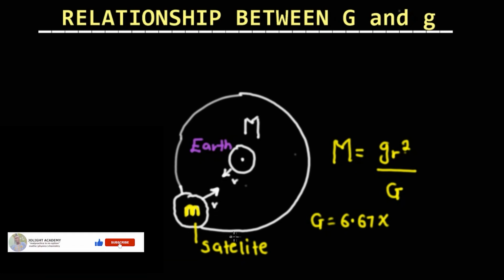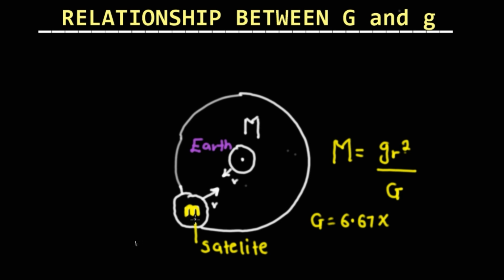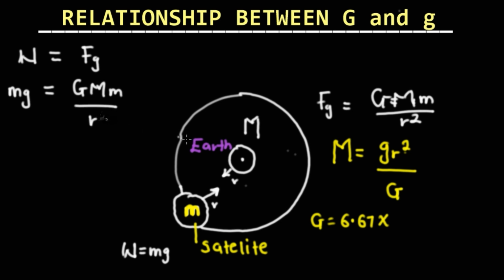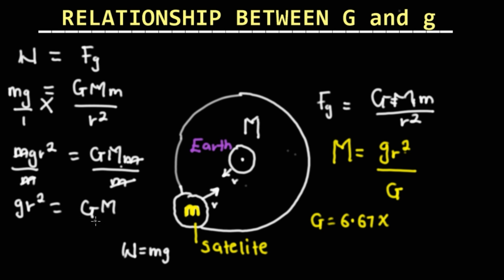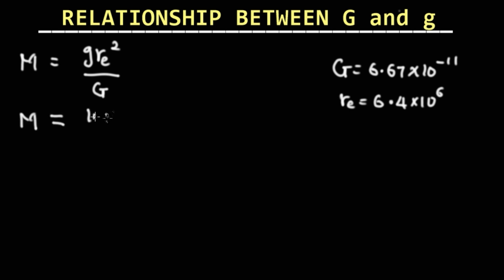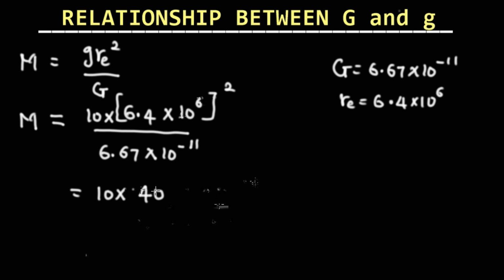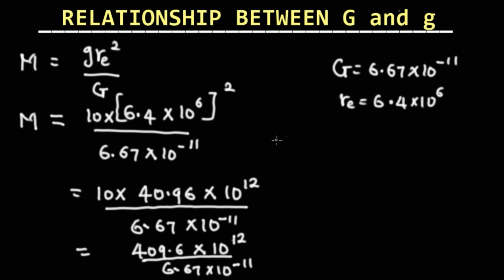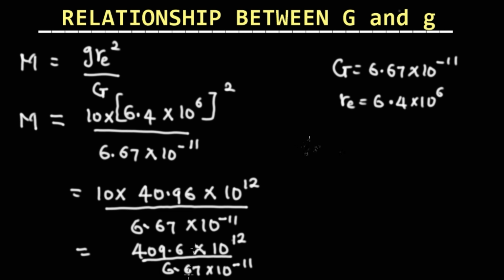Relation between 'g' and 'G' || Derivation || IJMB || JUPEB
In this video you will learn about the relationship between g and G. The basic difference between g and G is that 'g' is the gravitational acceleration while 'G' is the universal gravitational constant.
The video provides you the derivation of the relationship between g and G. The derivation is done by using the Newton's law of gravitation and Newton's 2nd law of motion.
This video is very helpful for IJMB, JUPEB, A-LEVEL students and will help the students to score excellent marks in examination.